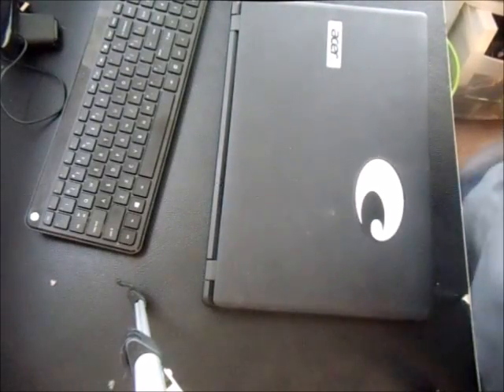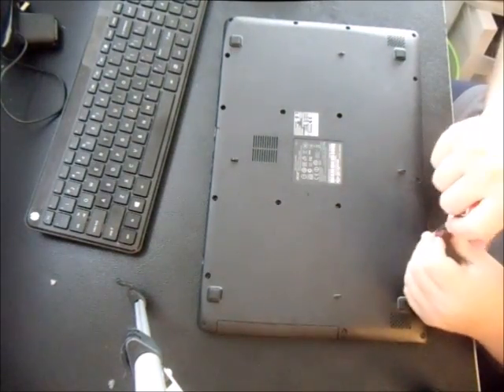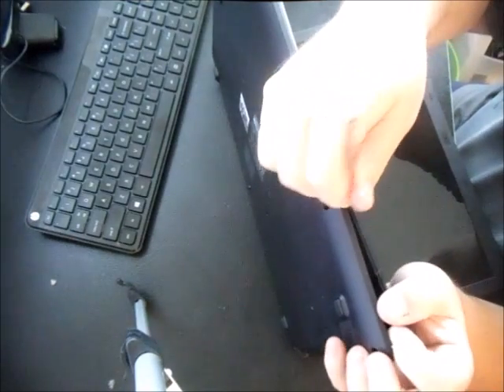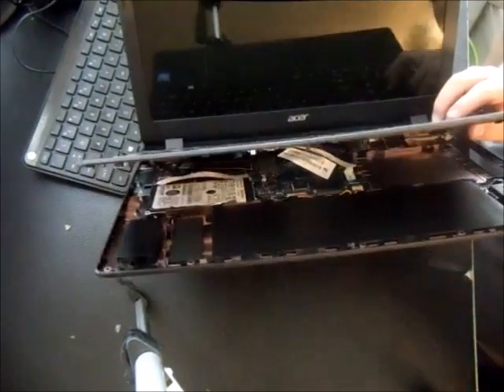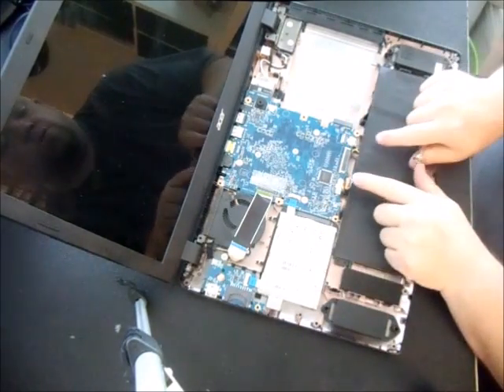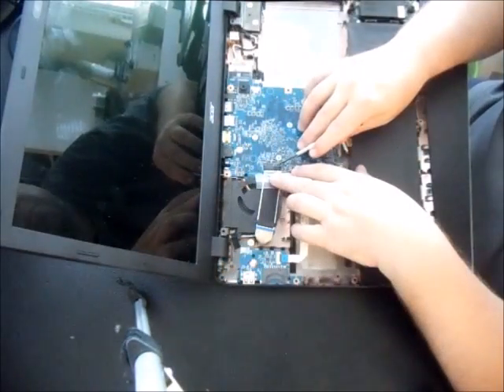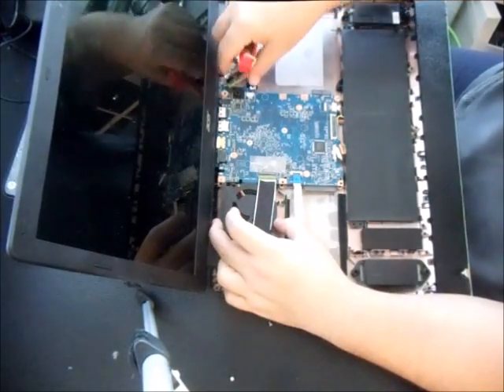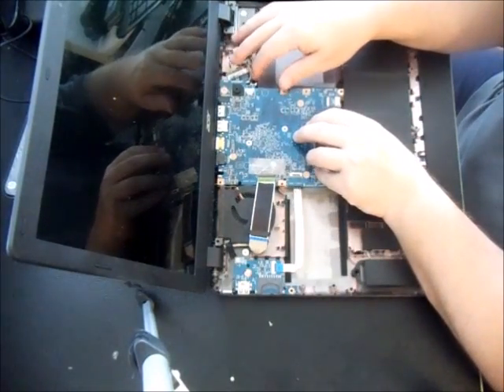Acer ES E15 ES1 ES15 Laptop INSTALL Upgrade MEMORY RAM Installation 15 Aspire How To Replace DDR3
Do you want to make your Acer Aspire E15 ES1 laptop faster.  This video will show you how to upgrade your Memory RAM on your Acer E15 laptop.